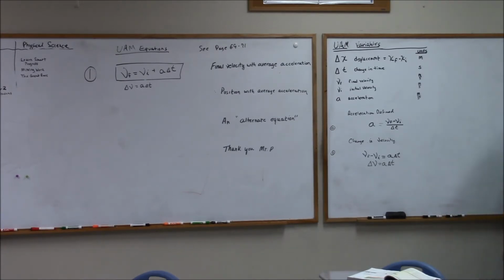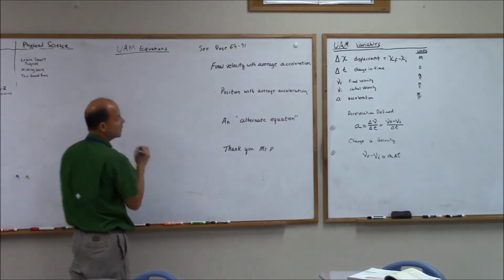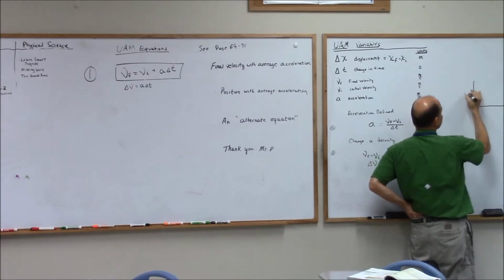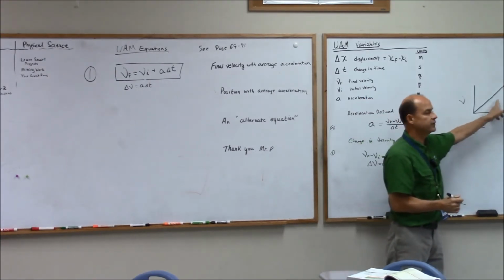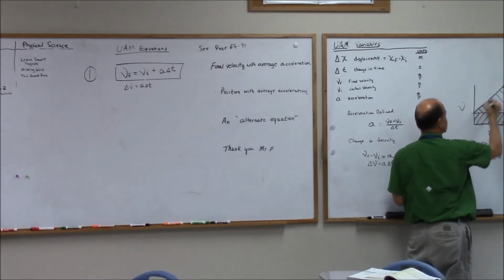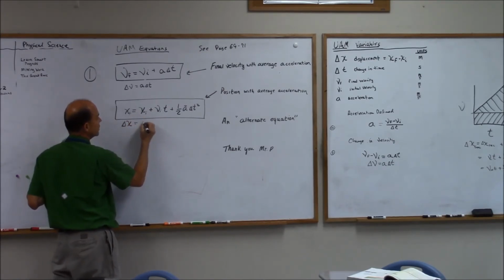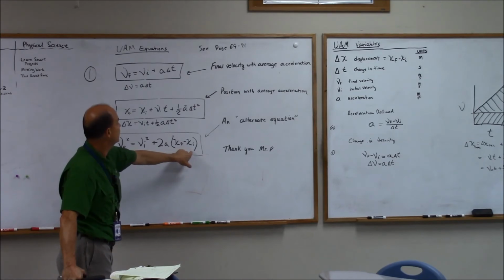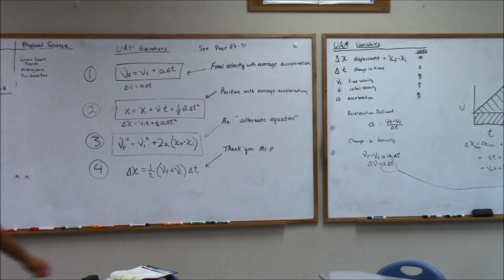Derivation of UAM equations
This video is not up to y standards.  It is posted here as a placeholder.  I plan to redo do this later.